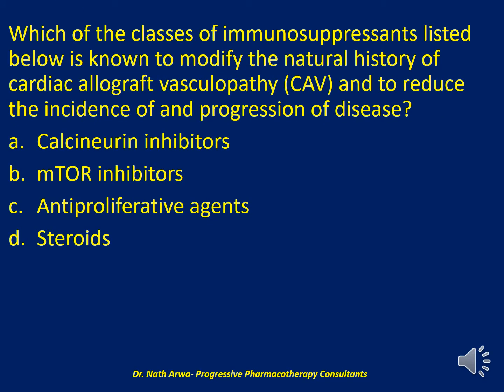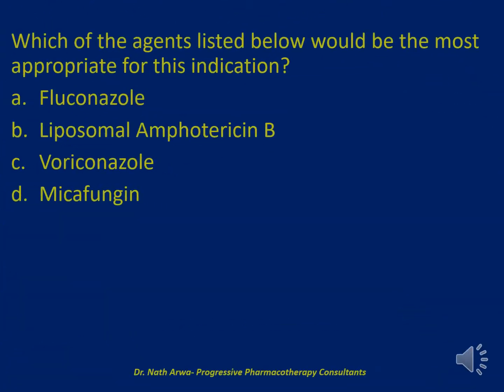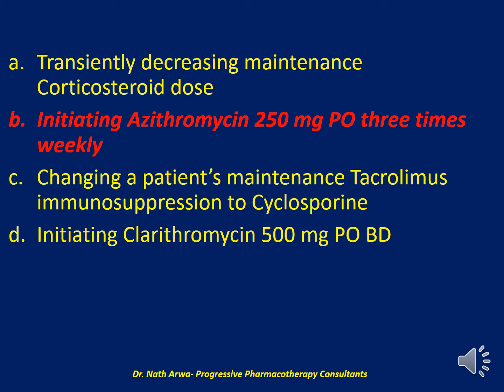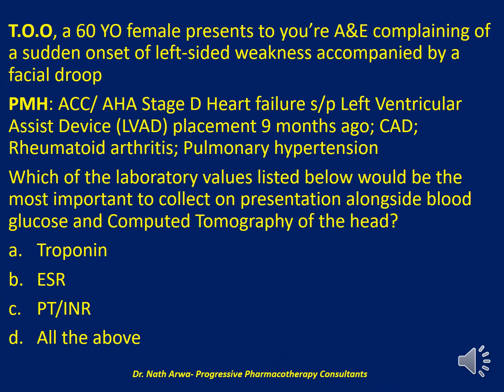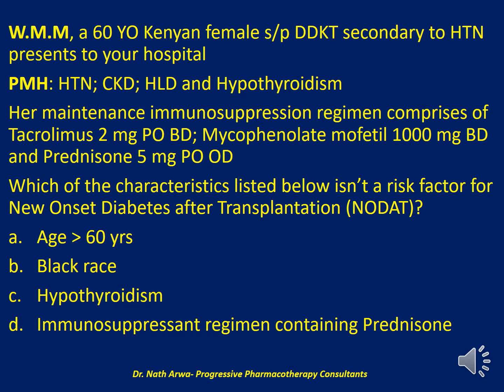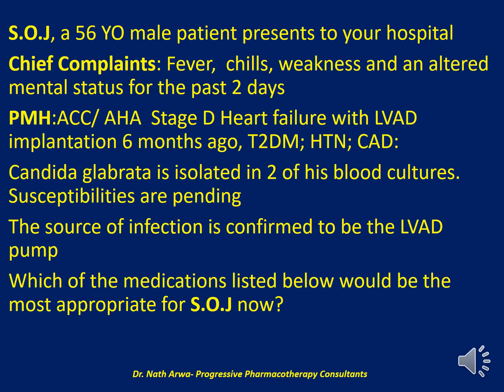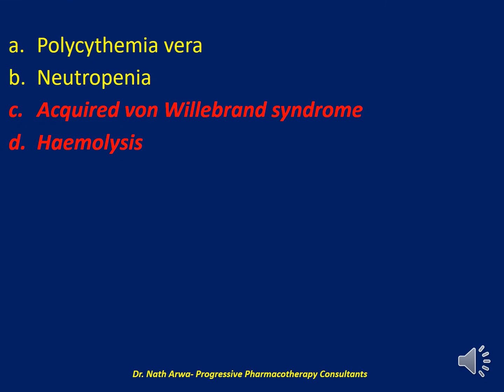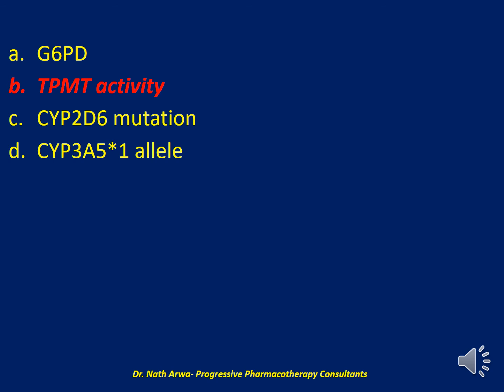Pharmacotherapy (Transplantation) MCQs Pt 63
Struggling with transplant pharmacotherapy? Want to ace your exams or sharpen your clinical skills? This video breaks down real-world transplant cases with clear, concise questions and expert answers — all tailored to help YOU succeed!
🔥 What you'll get:
• Step-by-step case reviews
• High-yield questions & detailed explanations
• Tips & tricks for clinical decision-making
• Must-know drug interactions & monitoring strategies
• Perfect for pharmacy students, residents, and healthcare pros!
👉 Whether you're prepping for boards or aiming to deepen your understanding, this video is your ultimate guide to transplant pharmacotherapy success.